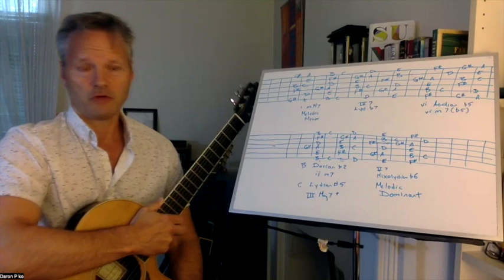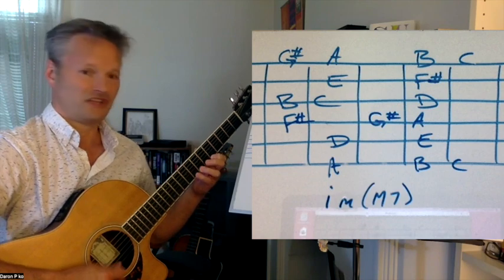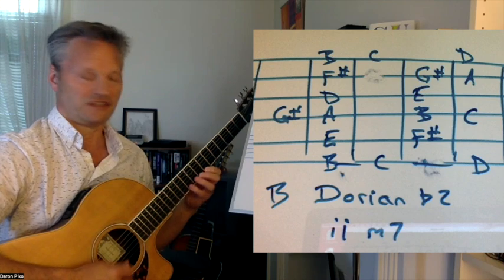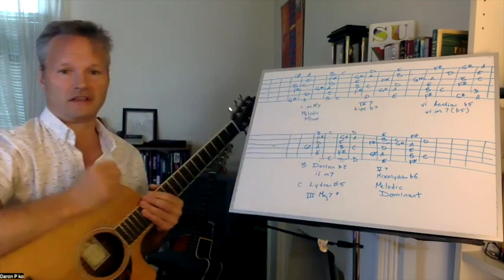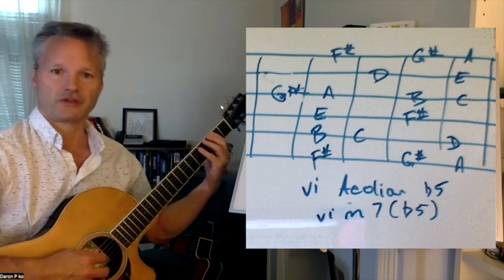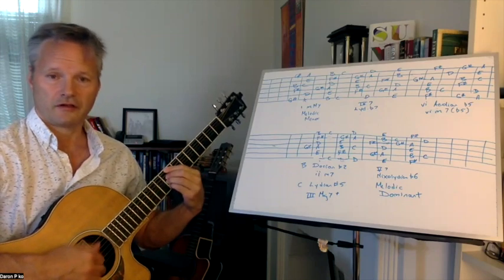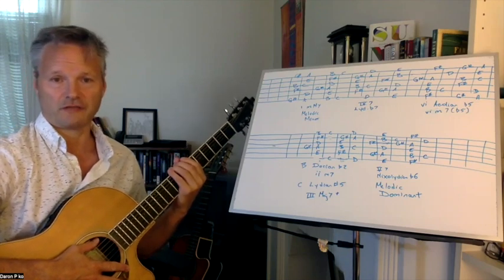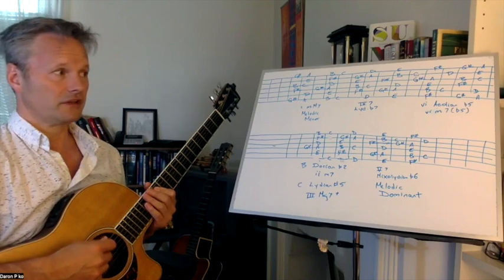Guitar Lesson 151 Modes and Scale Tone Chords of the Melodic Minor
All the modes and scale tone seventh chord of the melodic minor scale.